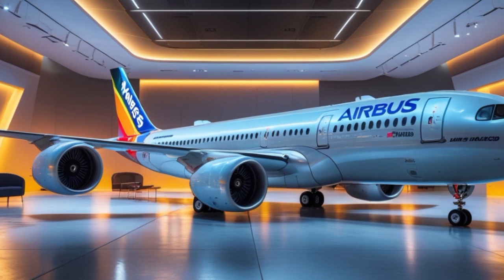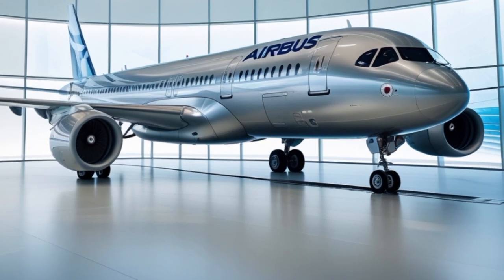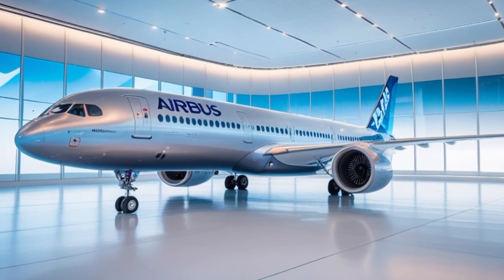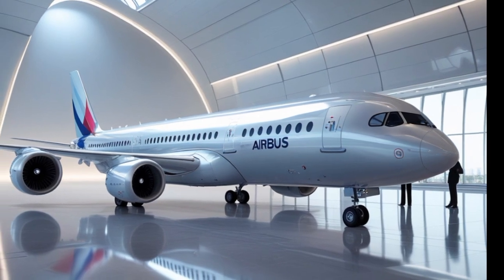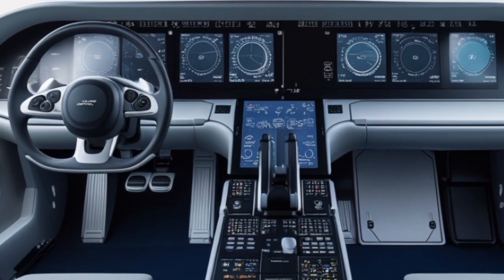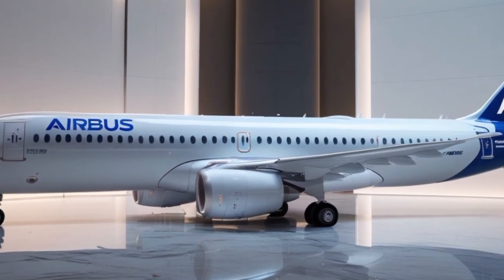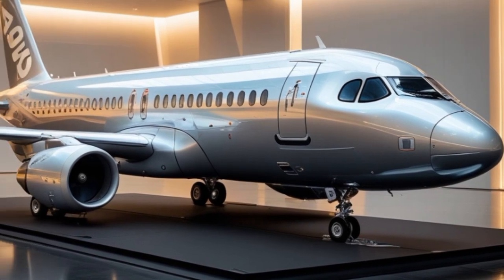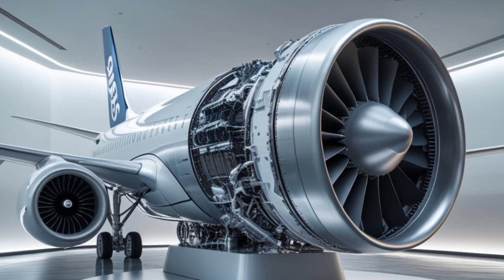2025 Airbus A390 – The Most Advanced Passenger Jet Ever Built!"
In this video, we take a deep dive into the all-new 2025 Airbus A390, one of the most advanced and futuristic aircraft ever built. From its revolutionary design and ultra-efficient engines to next-gen passenger comfort and cutting-edge cockpit technology, the Airbus A390 is truly the future of aviation.

What’s Inside This Video:

Full specifications and design highlights

Advanced engine and fuel efficiency features

Cabin comfort and passenger experience

Pilot cockpit upgrades

Range, speed, and performance

Sustainability and green technology

Comparison with Boeing 777X and other rivals

Whether you're an aviation enthusiast or just love high-tech machines, this video will give you all the insights on the Airbus A390 and why it's a game-changer in the world of long-haul travel.

2025 Airbus A390 full review

Airbus A390 features

Airbus A390 specifications

Airbus A390 range

Airbus A390 engine

Airbus A390 vs Boeing 777X

future passenger aircraft 2025

new Airbus aircraft 2025

next generation Airbus jet

Airbus A390 technology

Airbus A390 cockpit

Airbus A390 interior

Master Auto Information plane

best airplane 2025

long haul aircraft 2025

Airbus new model 2025

aviation news 2025

future of air travel

2025 Airbus A390

Airbus A390 review

Airbus A390 features

Airbus A390 full details

Airbus new plane 2025

Airbus 2025 aircraft

long range aircraft 2025

futuristic airplane

next gen aircraft

jet engine technology

Airbus passenger jet

Master Auto Information

aviation update 2025

best airplane 2025